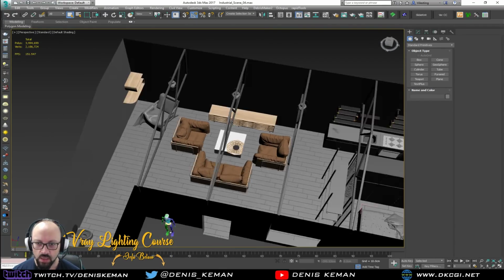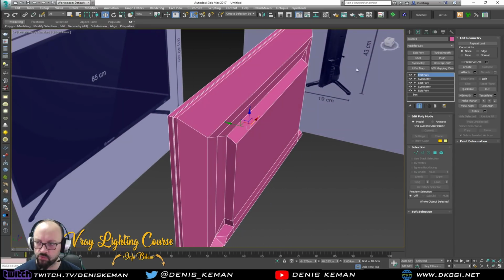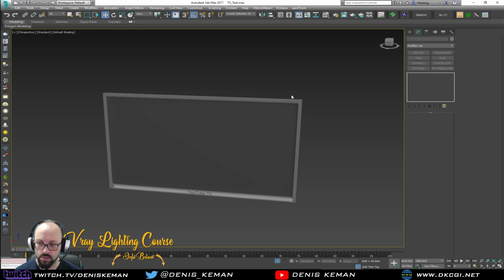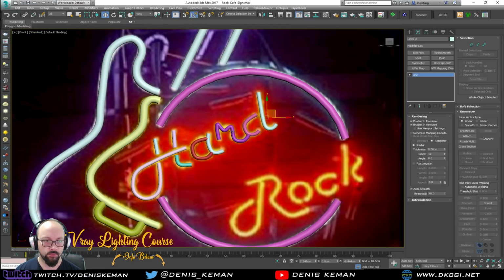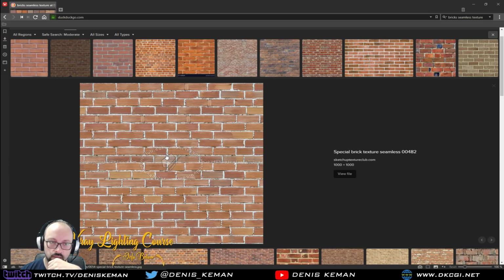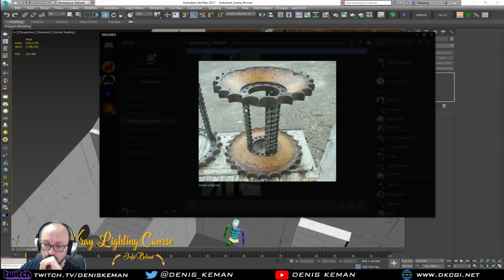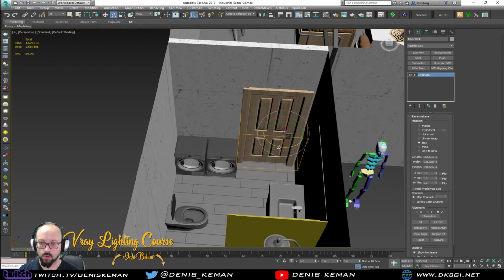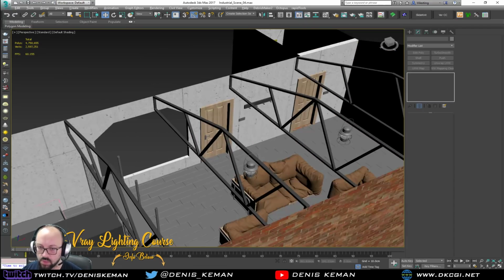Industrial Interior Live Stream Session 7 - Modeling Filler Assets For The Scene